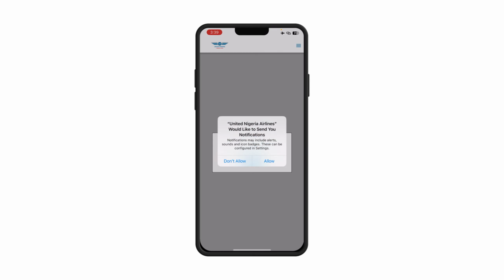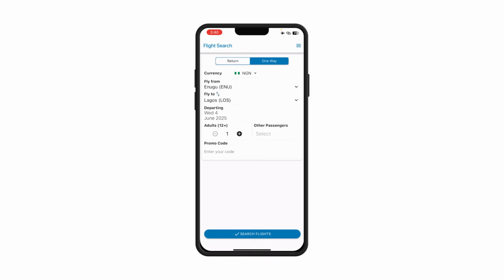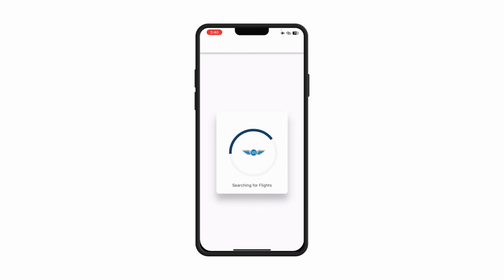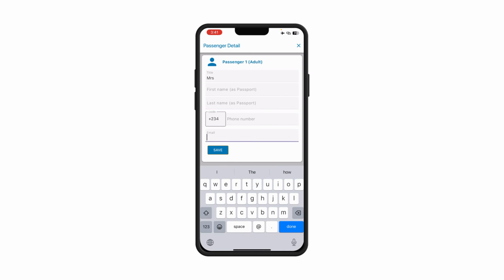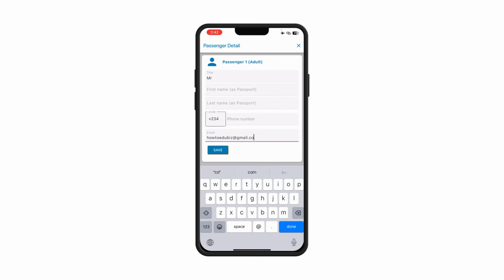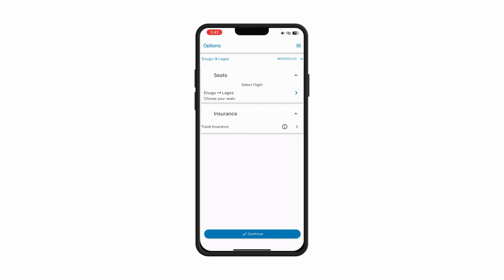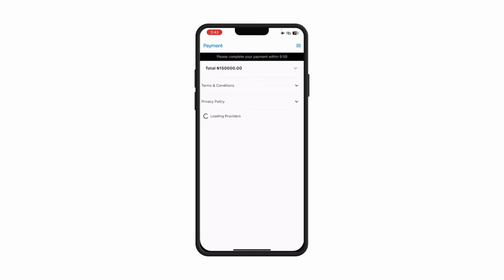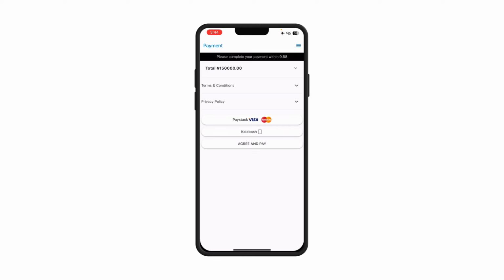How To Book Flight In Nigeria (If it’s your First Time) - Full Beginners GUIDE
In this video I'd show you How To Book Flight In Nigeria (If it’s your First Time) - Full Beginners GUIDE, Ensure you subscribe & turn on the bell notifications to this channel for lots of more educational guides and contents like this.

⛓️ This Links Will Help You :

1. Sign up For a Chance to Win $100 on your first Deposit

2. Earn Your first $5 Now

3. Deposit + Sign up to get Amazing Job Gig Offers

4. Best Virtual Dollar Card for Online Payments & Subscriptions

5. Click & Sign up to this if you have $3

6. I use this S£cret Tool to grow my other Faceless Channels

7. Learn Forex Trading From the Scratch

8. The Complete Amazon KDP Beginners Program

9. Google Ads Mastery Program

10. The Ultimate WhatsApp Sales Blueprint

11. Earn up to 55% on Each Trade

12. Earn up to $500 I'm Credits

13. Invest in Stocks & Shares

14. I use this App to Save my MONEY For the Future :

15. I use this SEO Tool only for my Video Optimizations & Keywords Research :